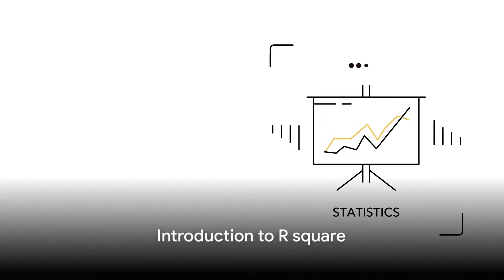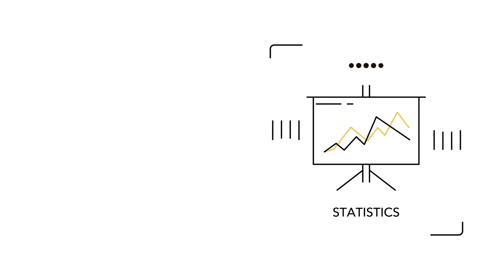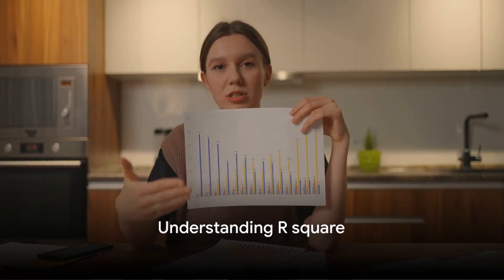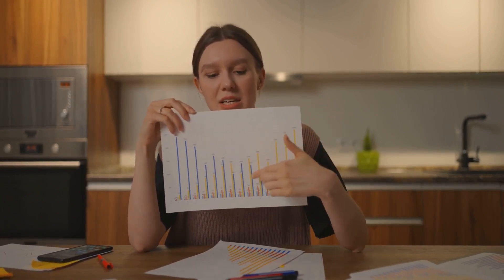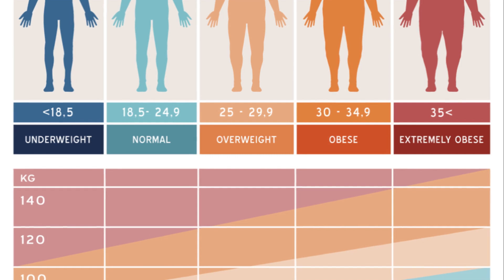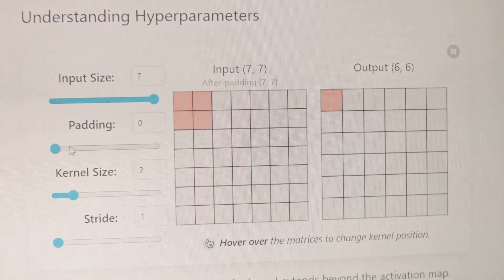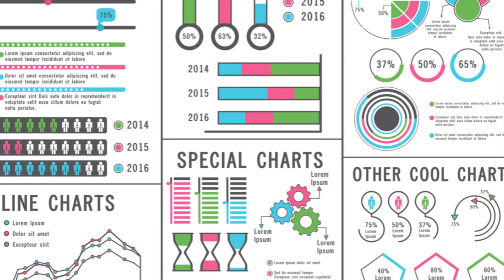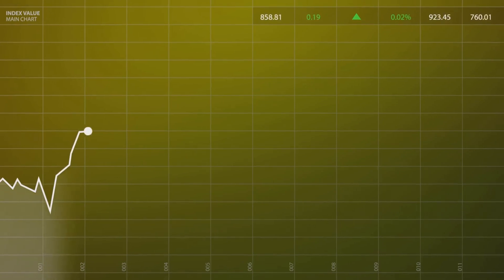R Square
R-squared, also known as the coefficient of determination, is a statistical measure used in regression analysis to assess the goodness of fit of a model. It represents the proportion of the variance in the dependent variable that is explained by the independent variables in the model.